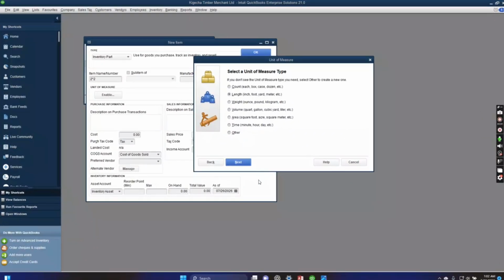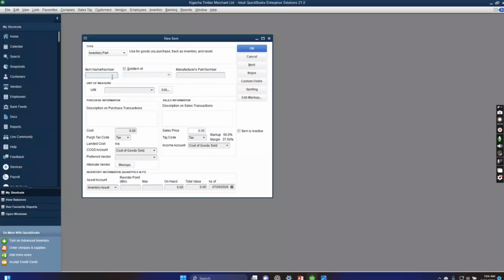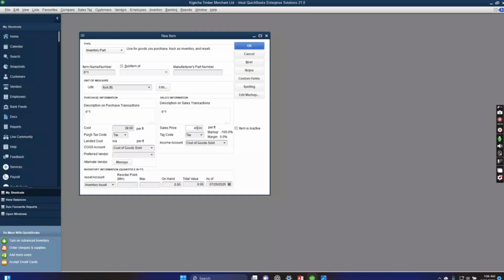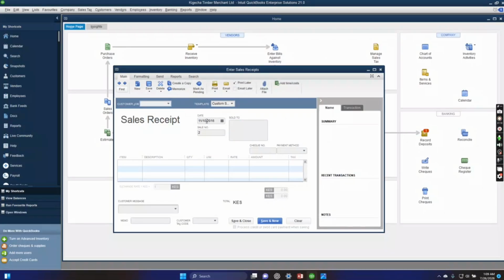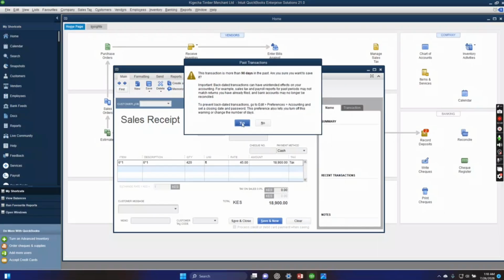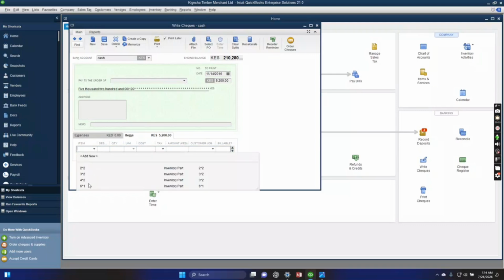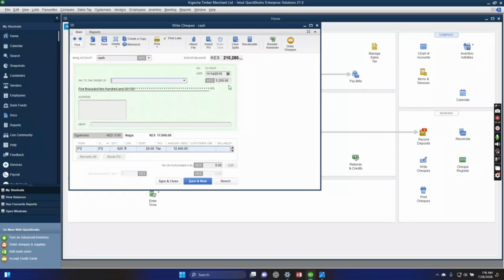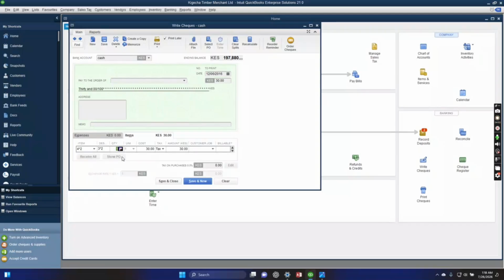📘 QuickBooks November 2017 KNEC Past Paper | Step-by-Step Solution - Victor Nexus Academy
In this video, we solve the KNEC QuickBooks November 2017 Past Paper step by step, explaining every procedure clearly to help students understand both the theory and practical application of QuickBooks.

🎯 In this lesson, you will learn how to:
Record business transactions correctly
Manage customers, suppliers, and inventory

Have a question? Leave it in the comments, and I'll be glad to help.